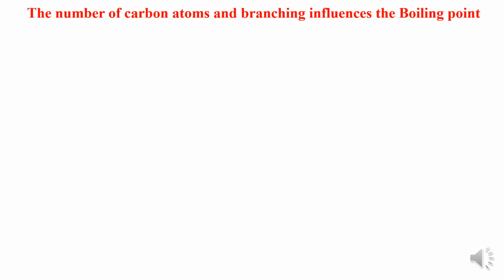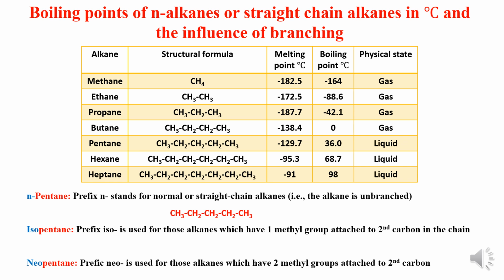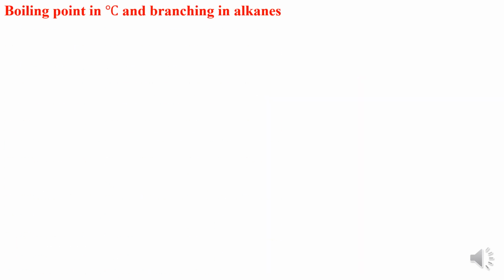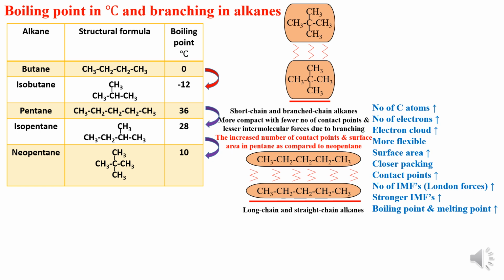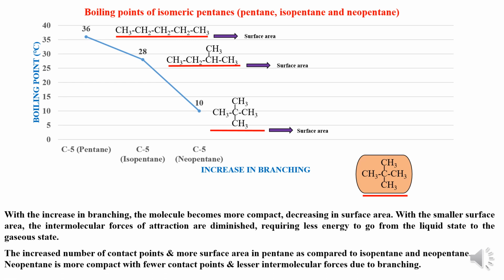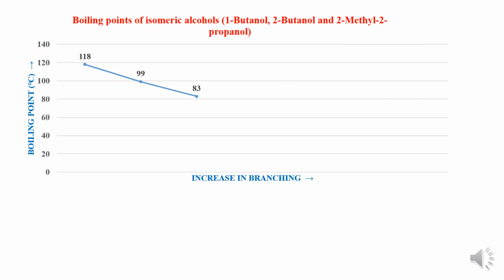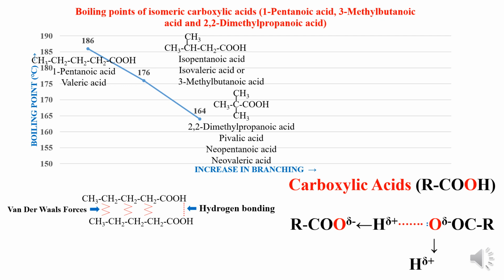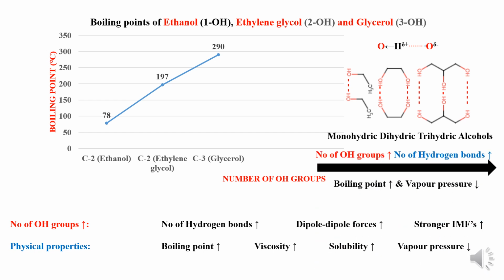Influence of carbon atoms & branching on the boiling points of alkanes, alcohols & carboxylic acids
In this video, I will explain as how does the number of carbon atoms and branching influence the boiling points and solubility of alkanes, alcohols & carboxylic acids?